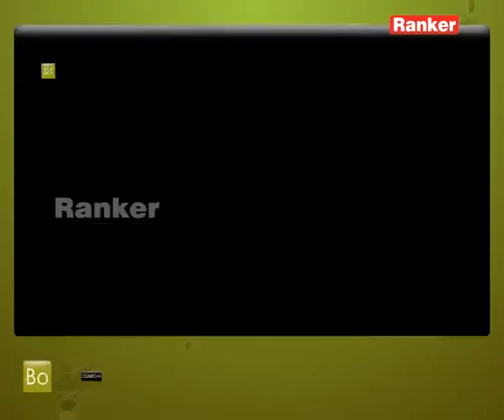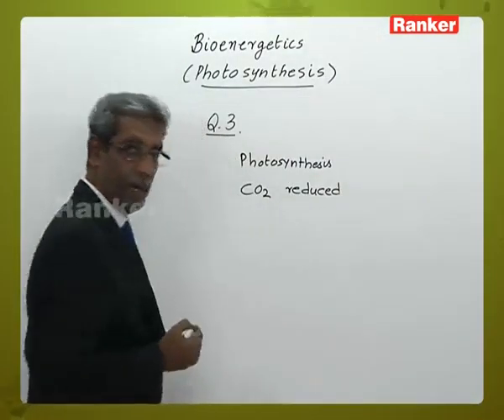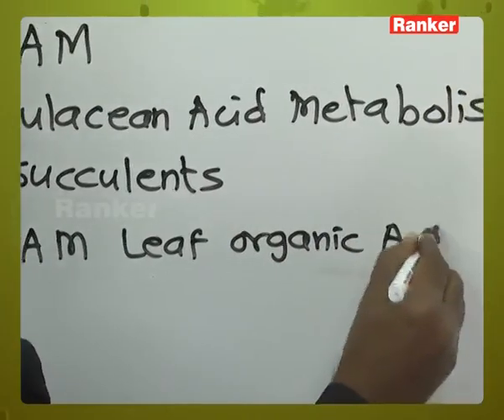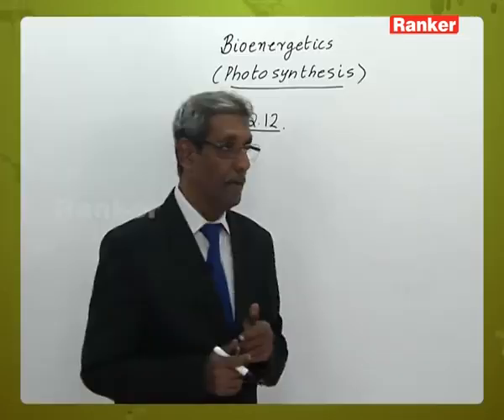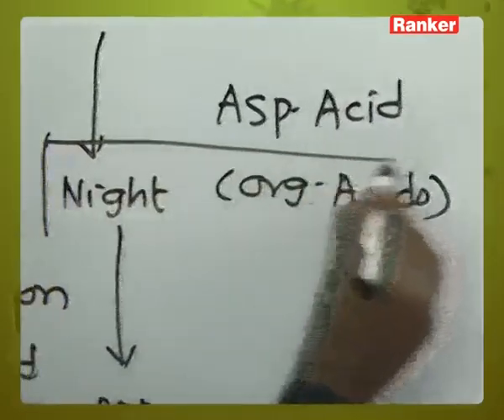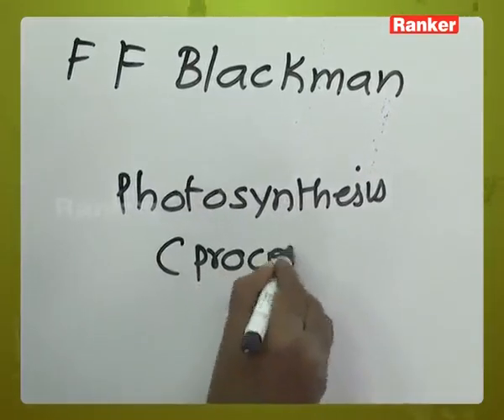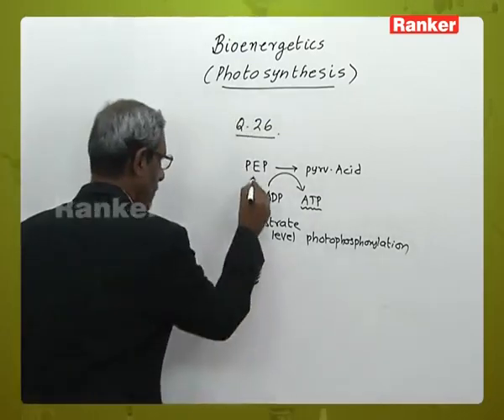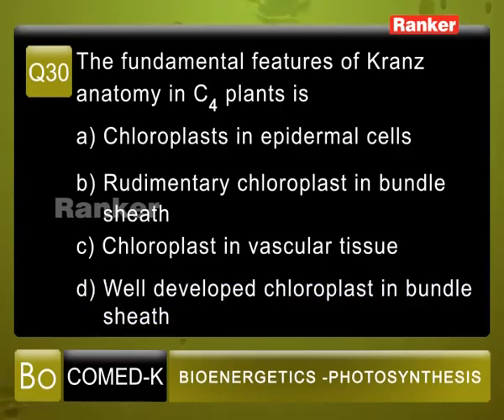Bioenergetics - Photosynthesis | Botany | NEET 2023 | Dr. S. K. Balachander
This lecture video deals primarily with Bioenergetics - Photosynthesis which is briefly explained by Dr. S. K. Balachander Sir.